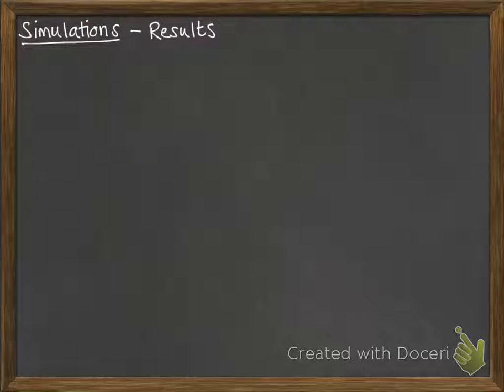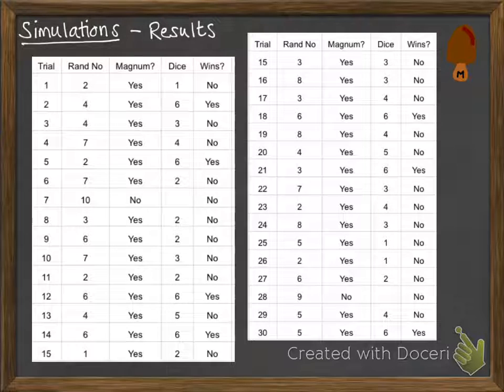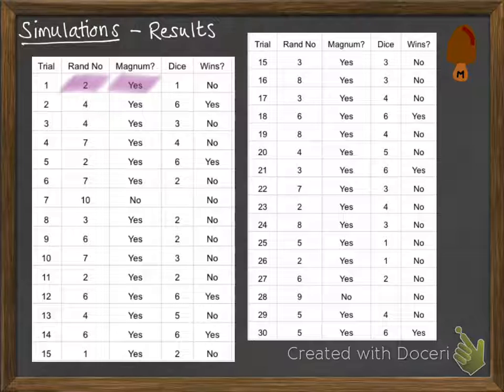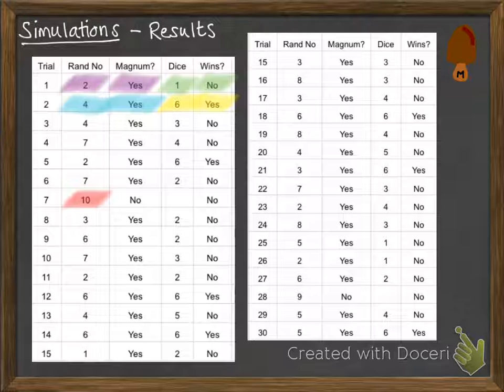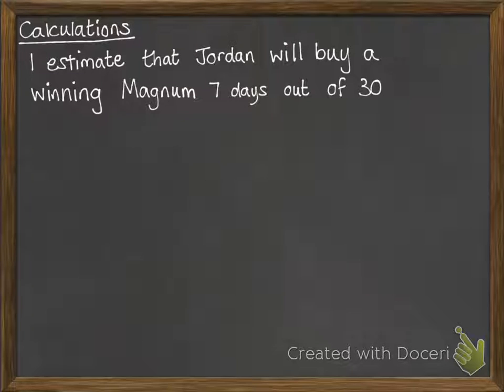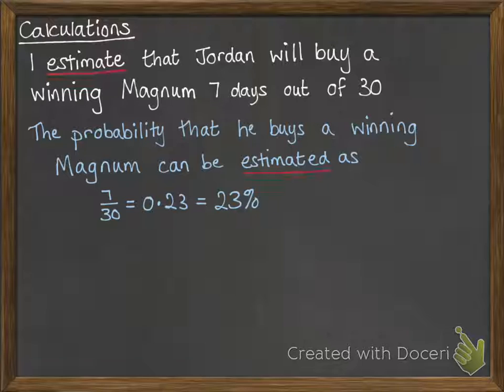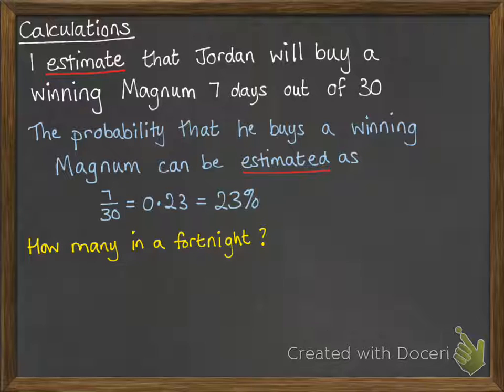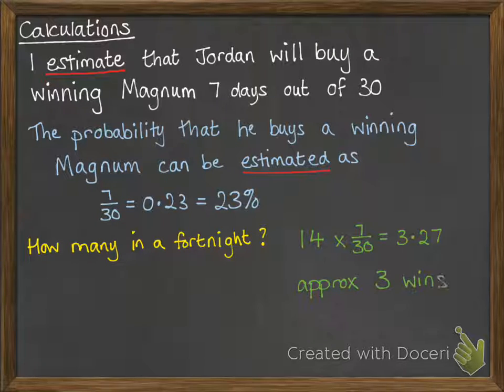Simulations Results and Calculations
Setting out the results of the simulation and using them for some basic calculations